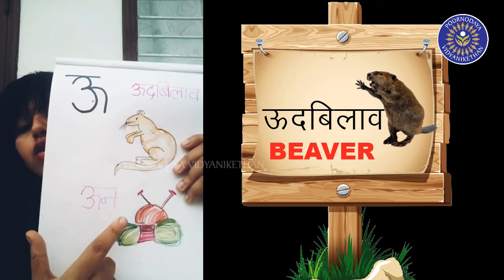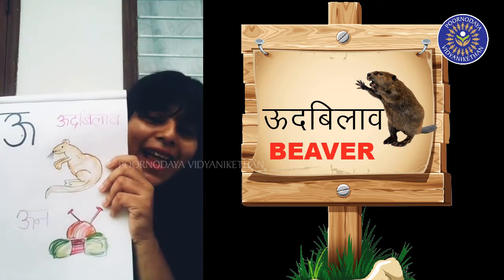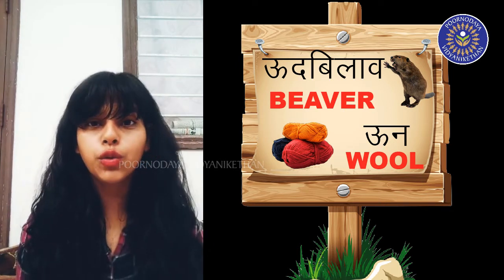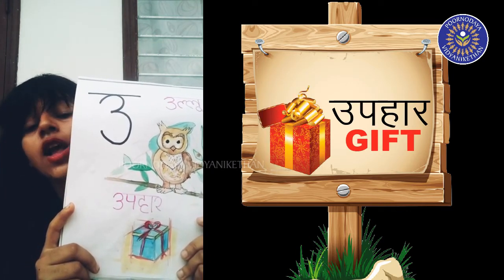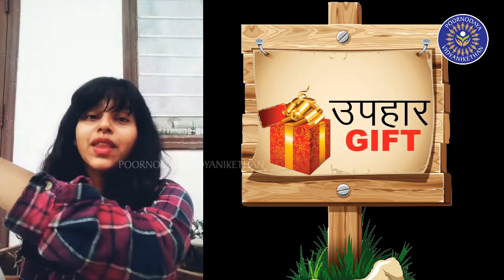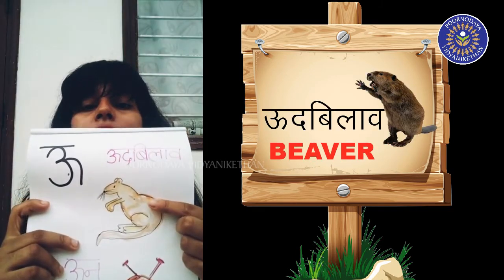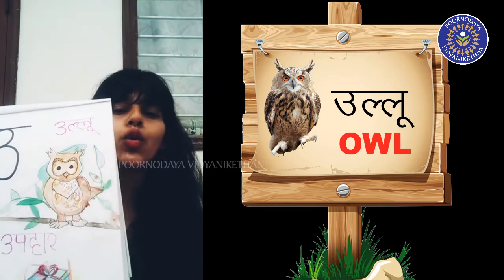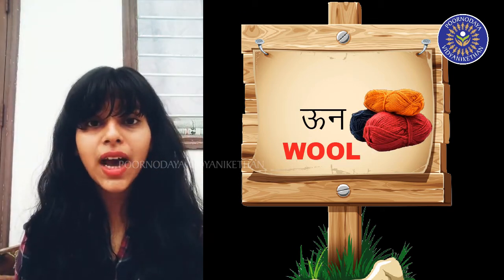Hindi Letters: उ and ऊ (session 4)